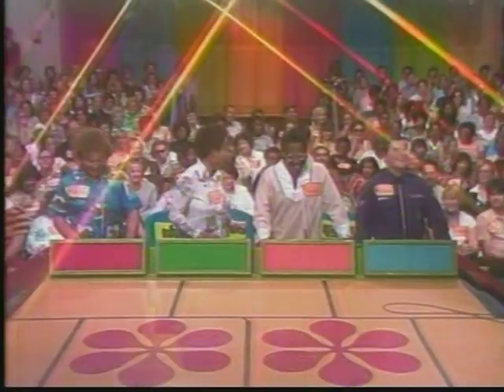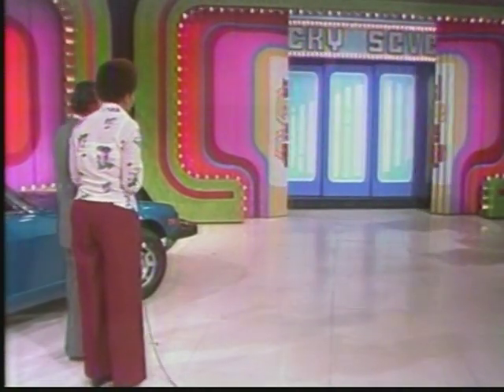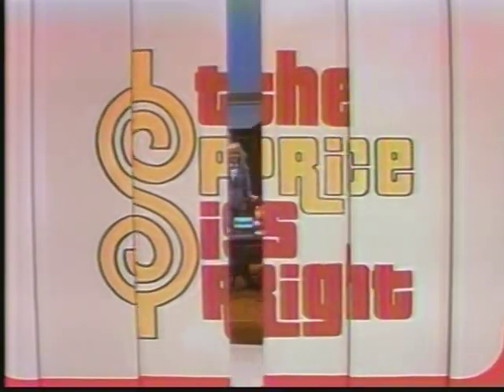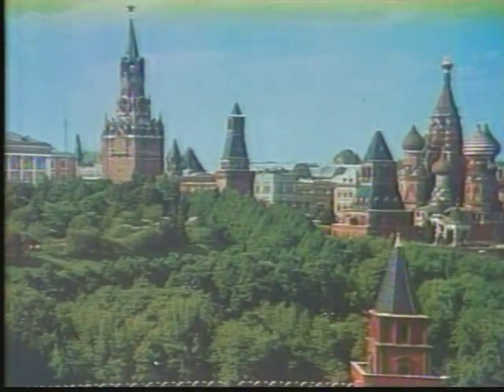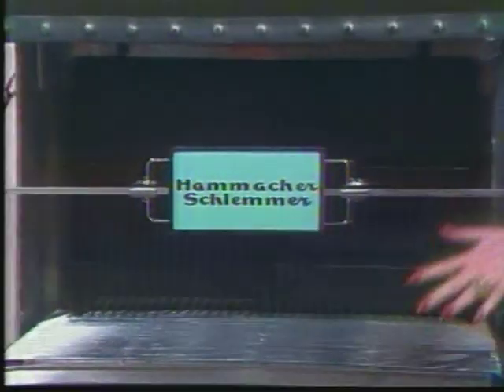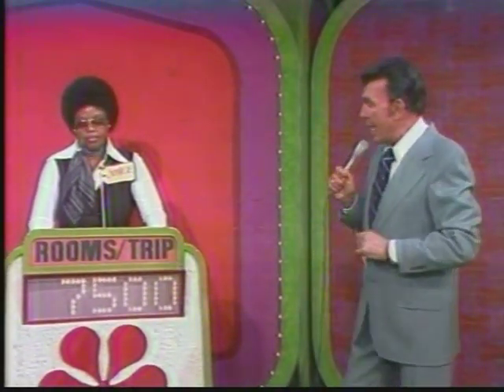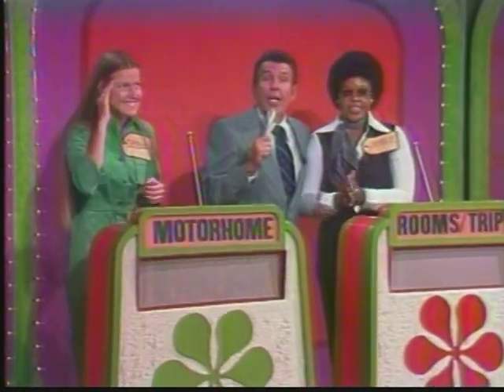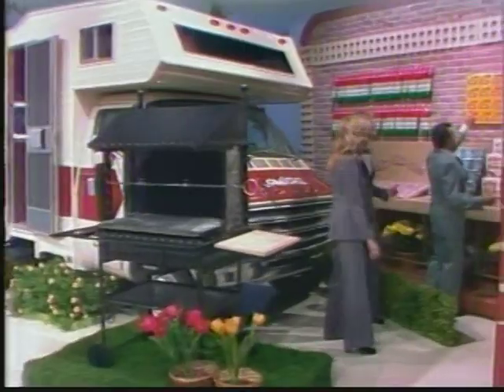The Nighttime Price is Right w/Dennis James - Partial Show (1976)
Third pricing game followed by Showcase, taped off the air in 1976.